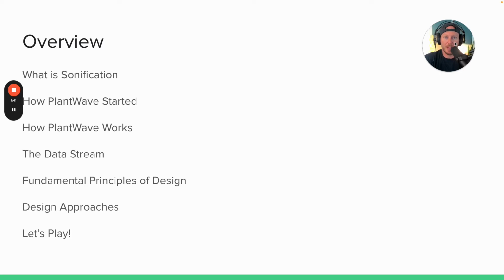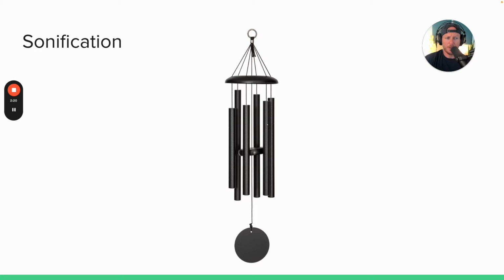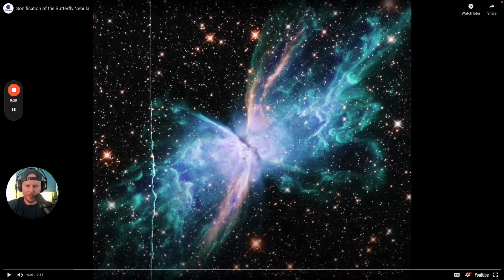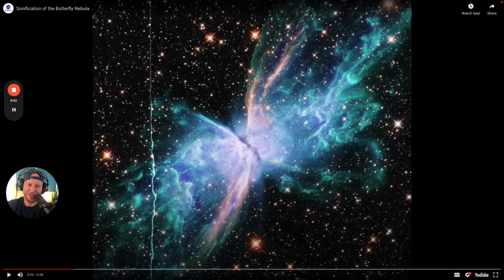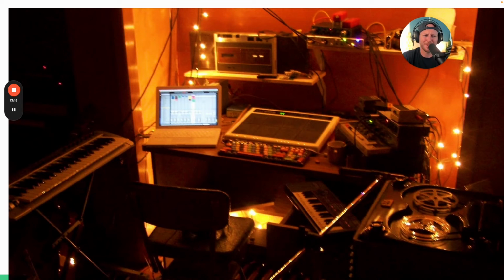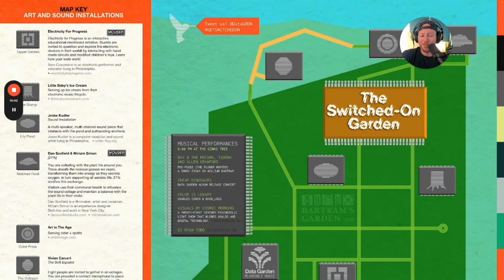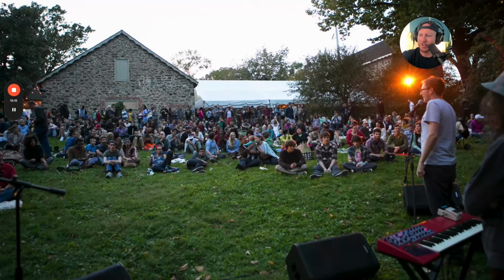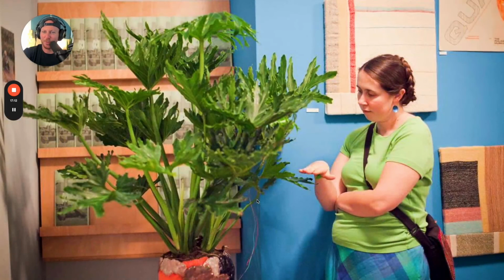Module 1: Intro to Sonification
PlantWave lets plants sing. Tune into nature and listen to the music of your plants.